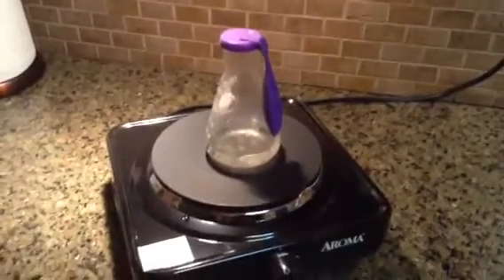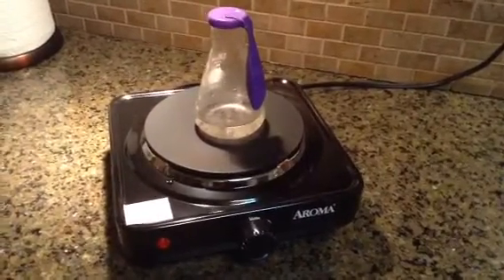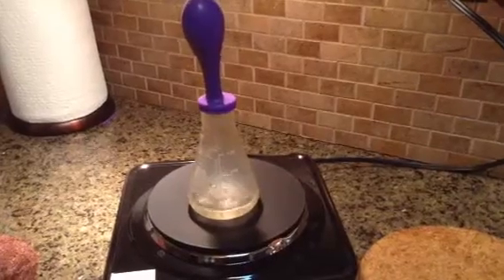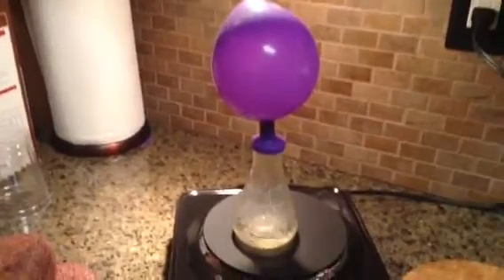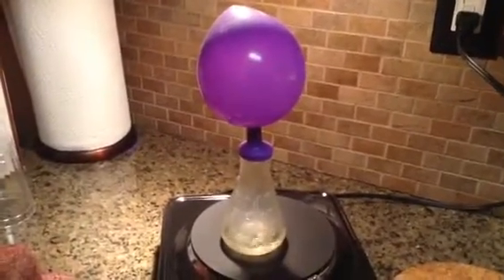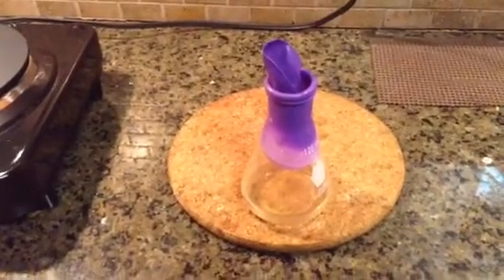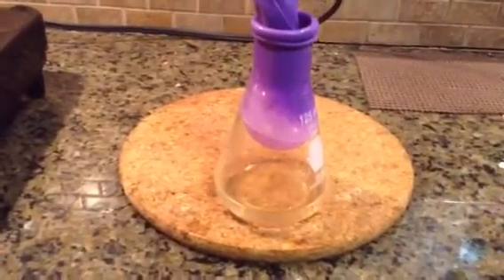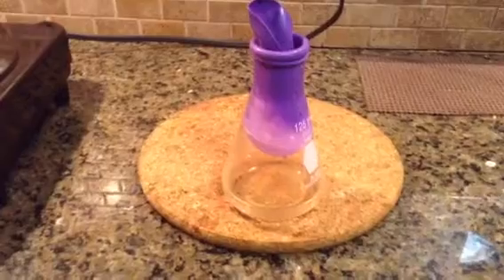Balloon on Hot Flask of Water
Charles's Law demo- balloon over flask of hot water then allowed to cool